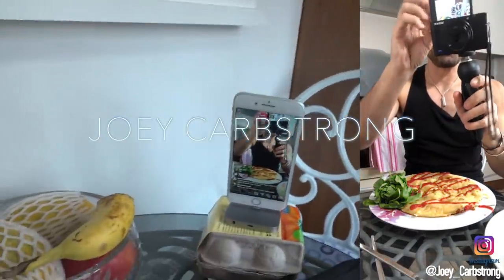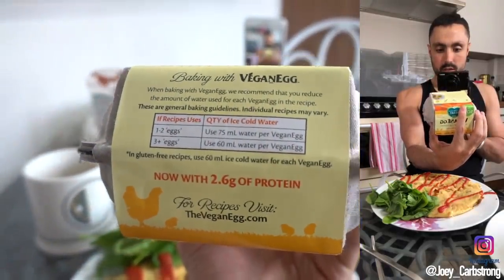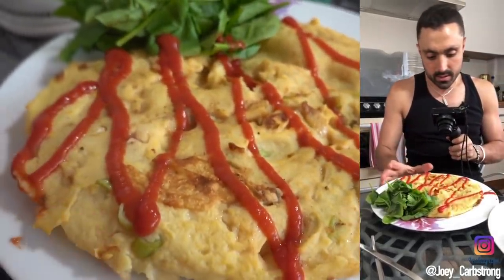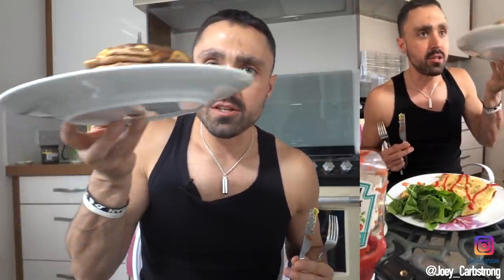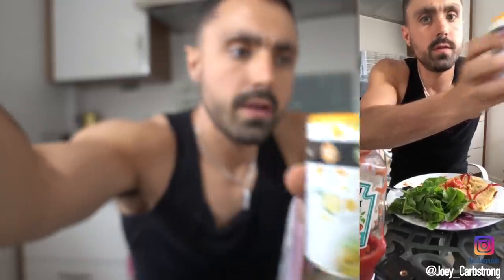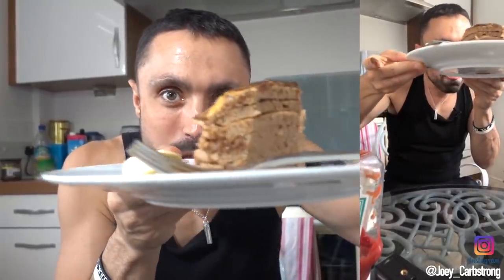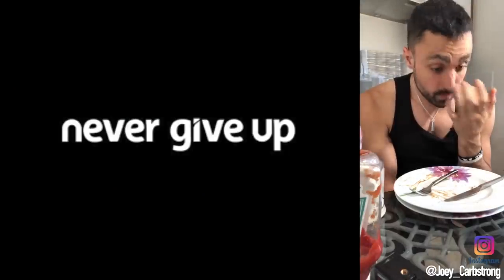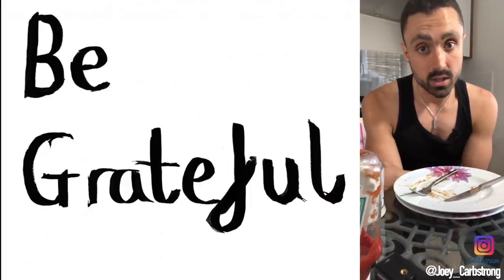I Put A Loaded Gun In My Mouth | Mental Health Advice [Vegan Pancake Mukbang]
I've pulled myself out of a dark place. This is my advice for those with mental health issues.

*Join your local activist groups *
Anonymous For The Voiceless:

Special Thank you to The Vegan Education Centre For Helping with My Research: